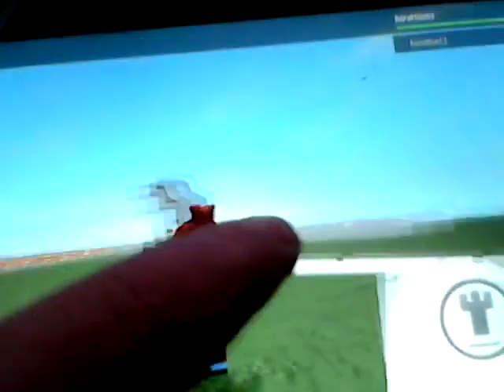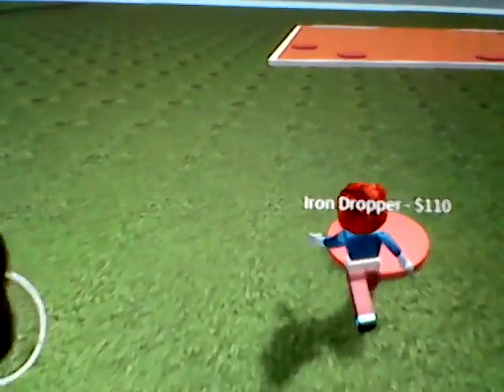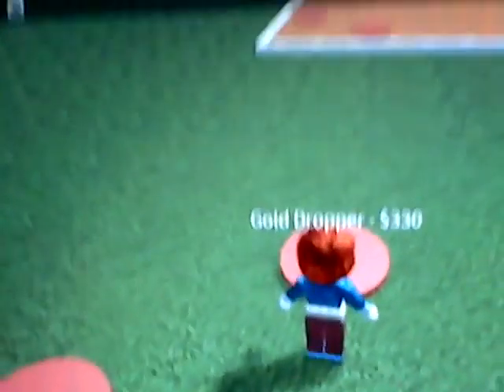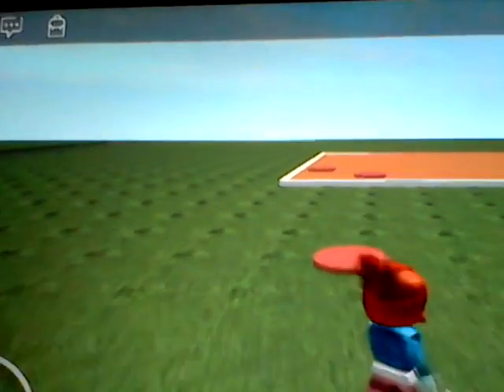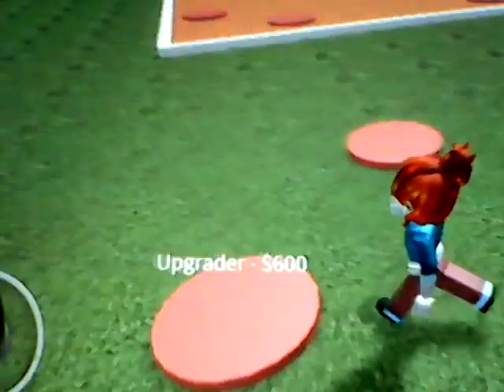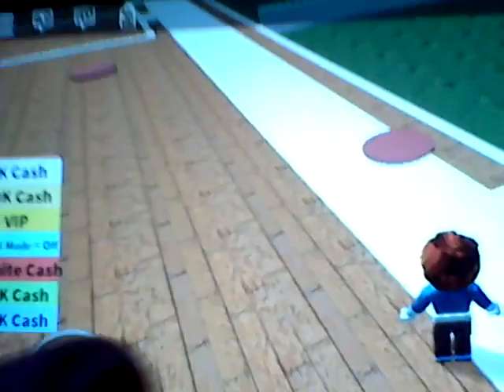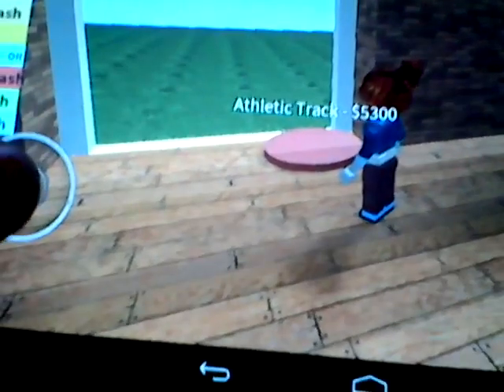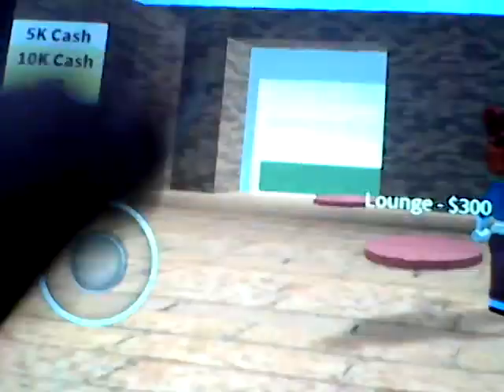Roblox gym tycoon